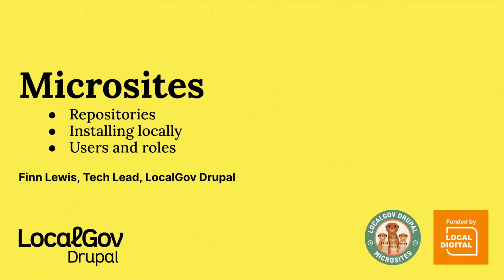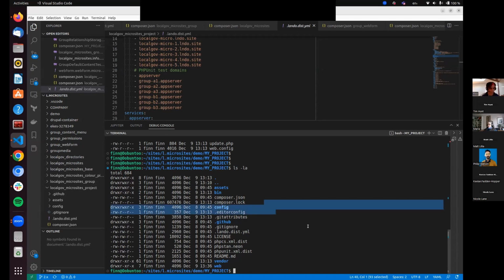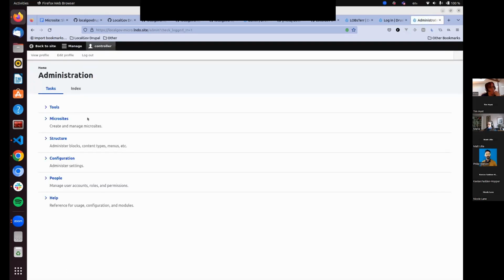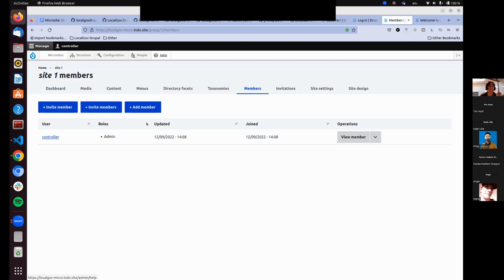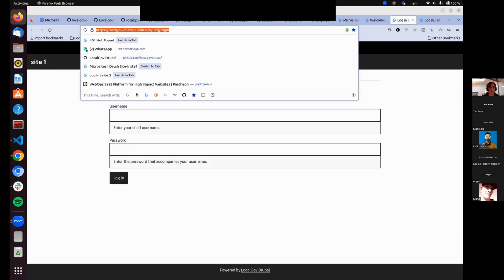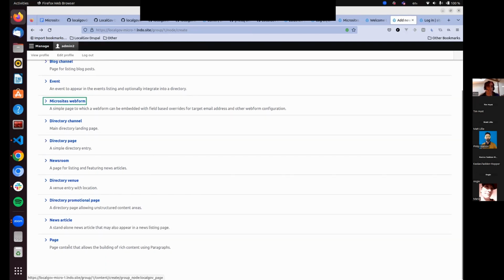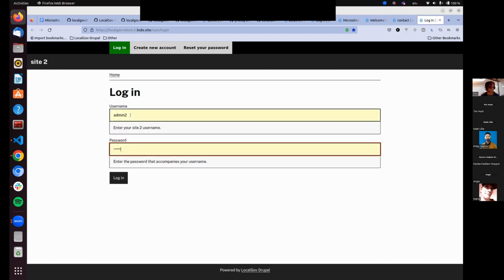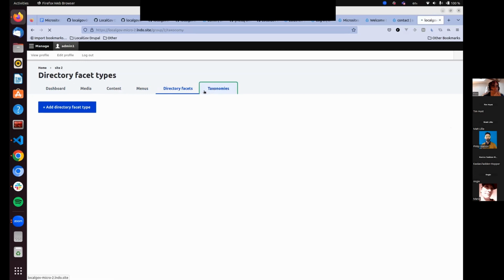An introduction to LocalGov Drupal Microsites. Part 1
Finn Lewis introduces our new Microsites functionality.

This includes information on Github repositories, installing locally, and users and roles.